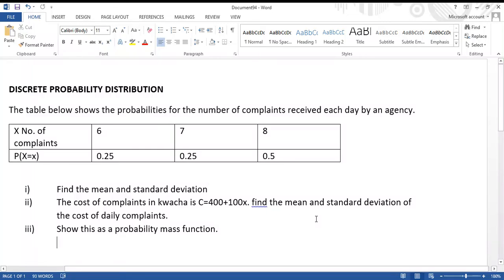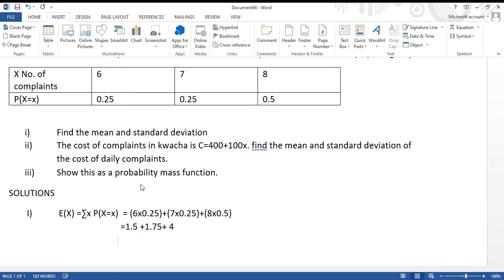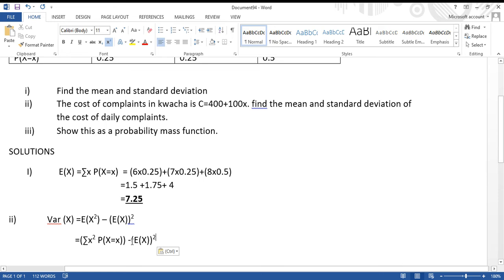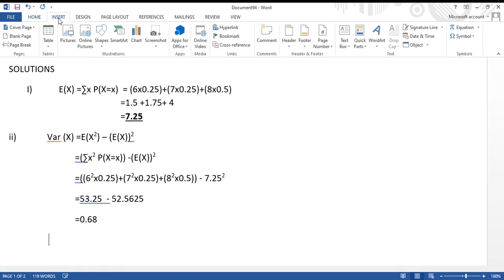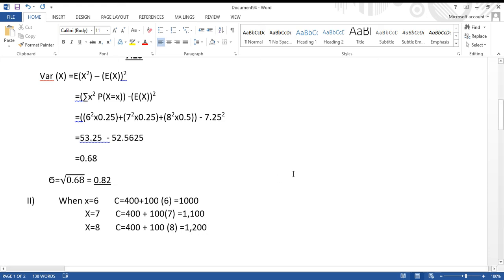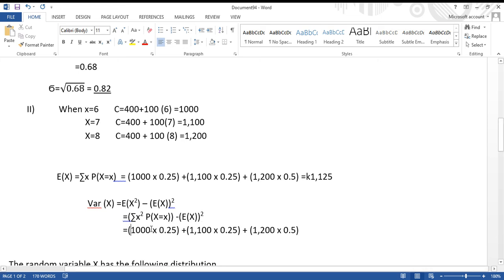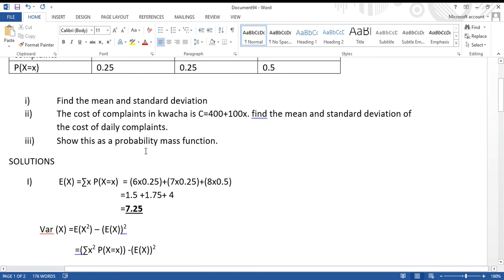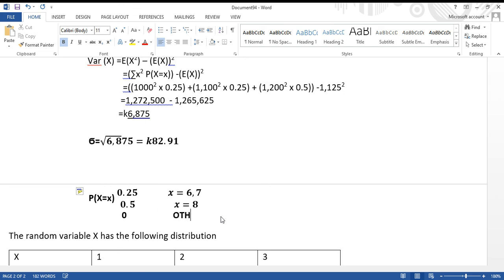Discrete Probability Distribution ex 1